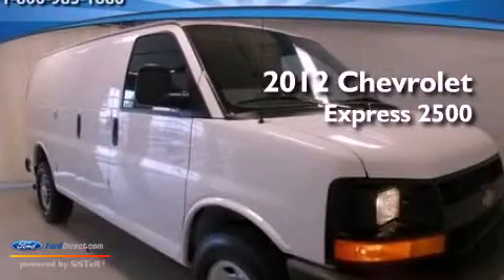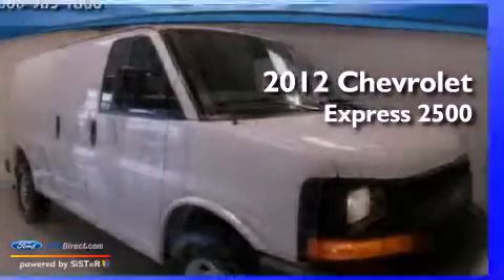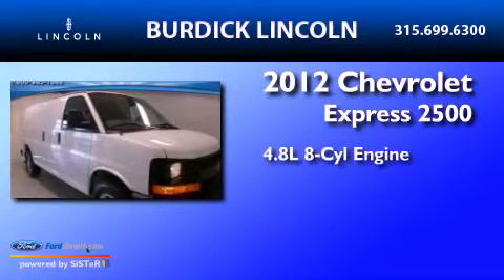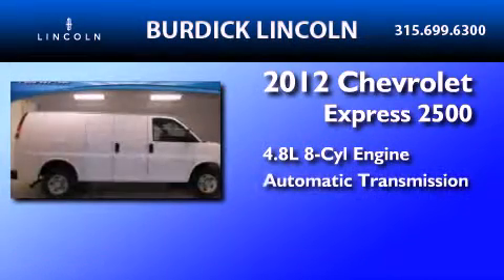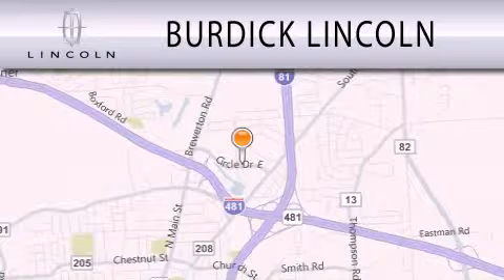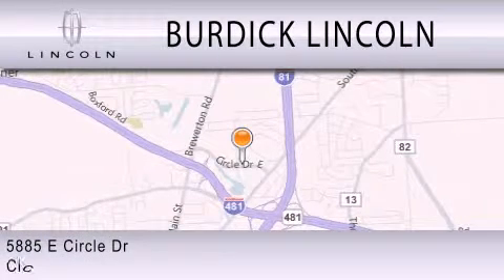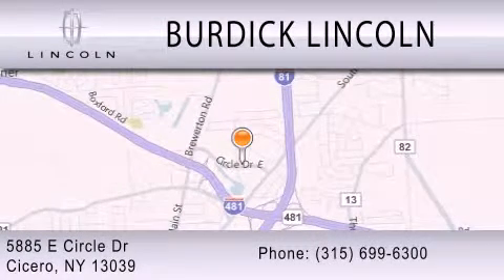2012 Chevrolet Express 2500 Cicero NY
We are proud to present this 2012 Chevrolet Express 2500 .

 Year : 2012
 Make : Chevrolet
 Model : Express 2500
 Engine : 4.8L V8 16V MPFI OHV FLEXIBLE FUEL
 Trans . : 6-SPEED AUTOMATIC
 Exterior : WHITE
 Miles : 21,480
 Interior : MEDIUM PEWTER
 Stock : B129R1663